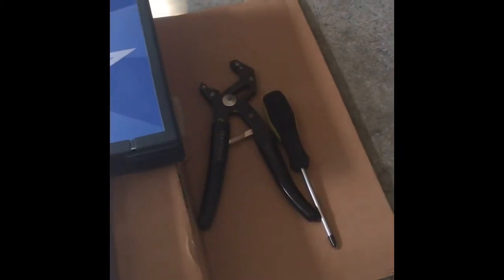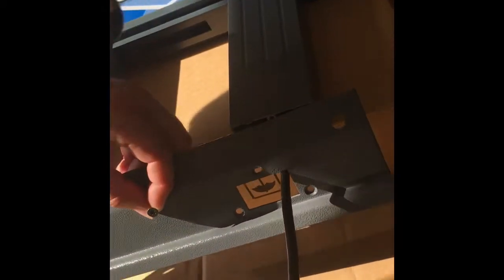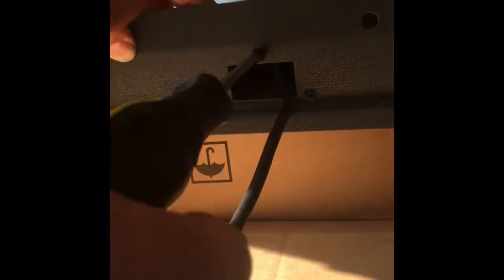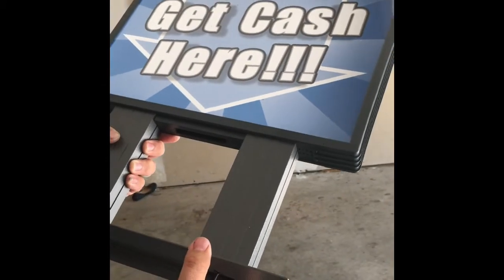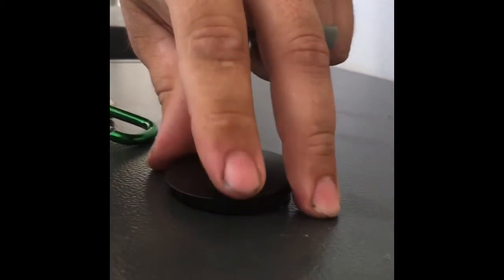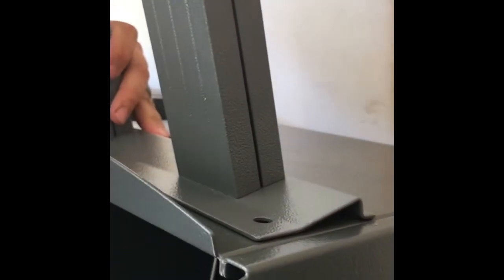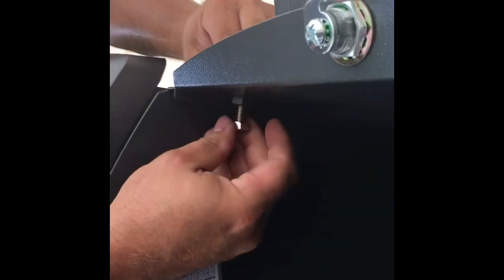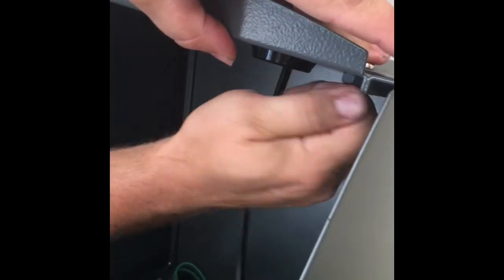G2500 Topper Install